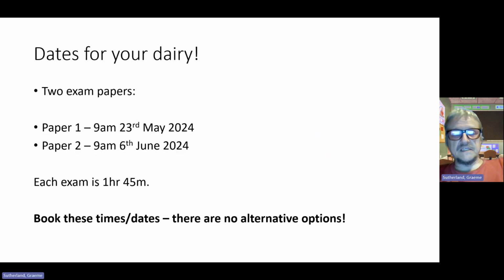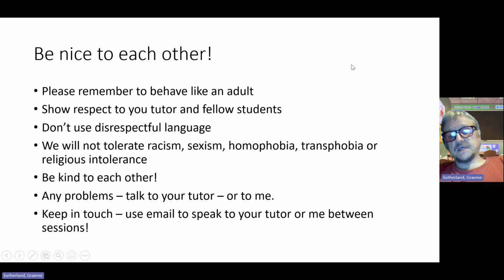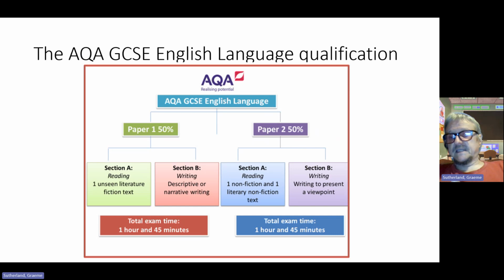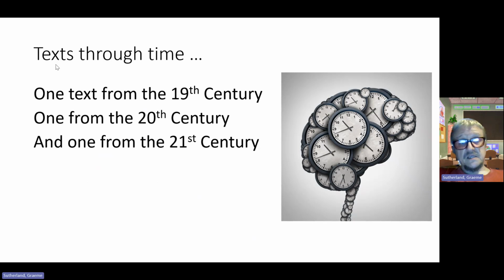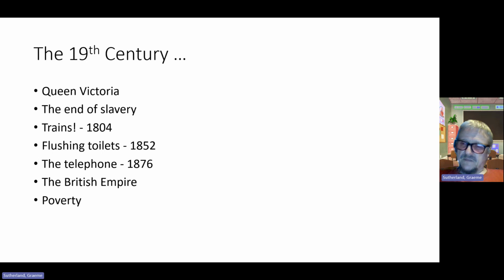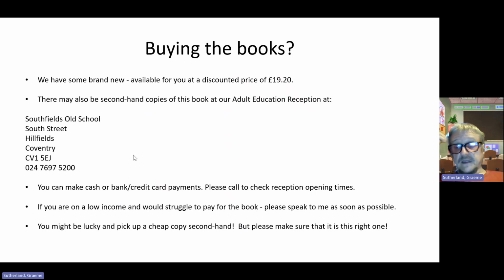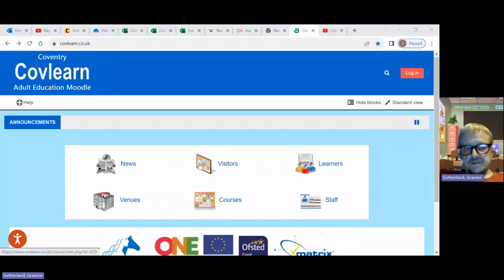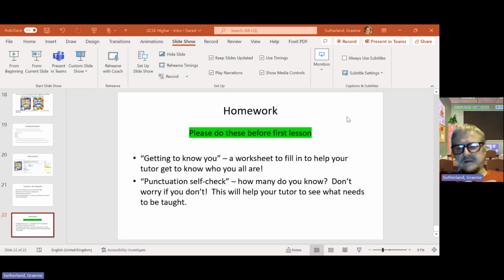GCSE Induction 2023 with Dr G